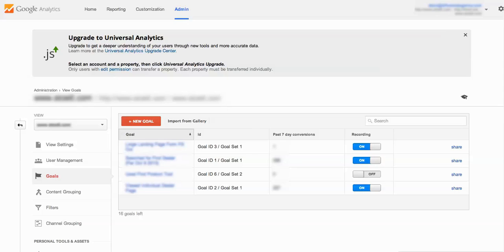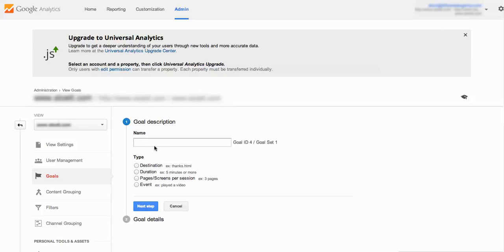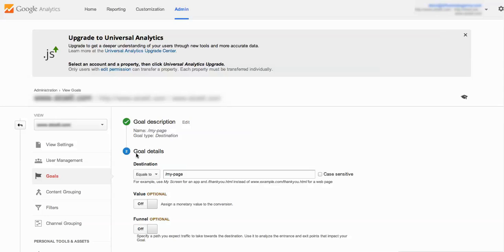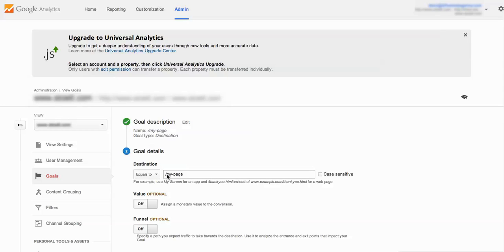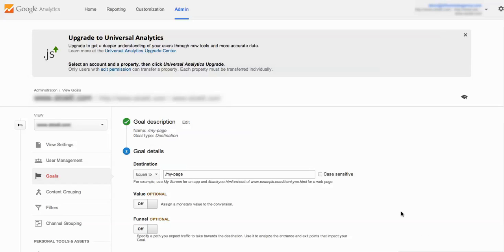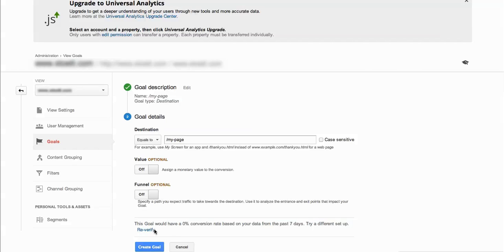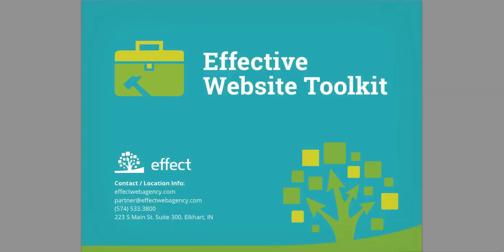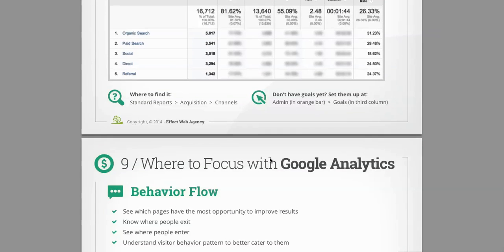How to Easily Setup Goals in Google Analytics - May 2014